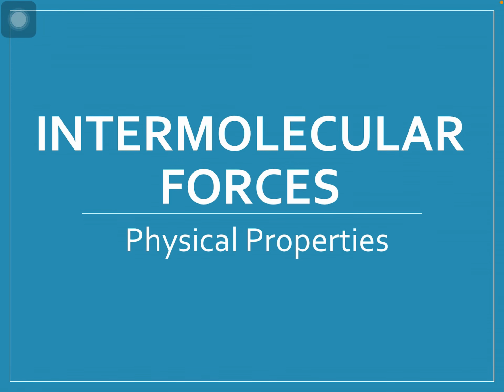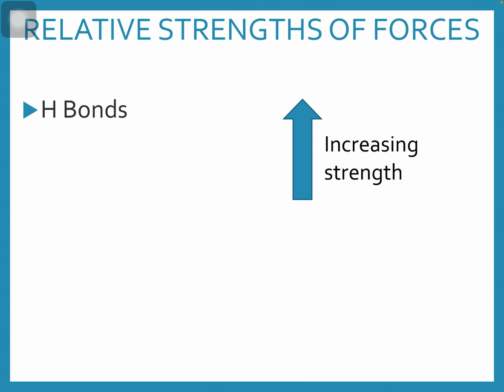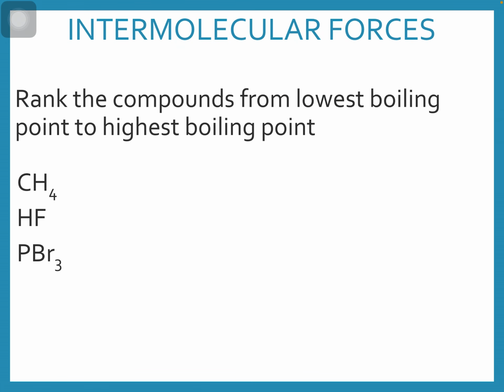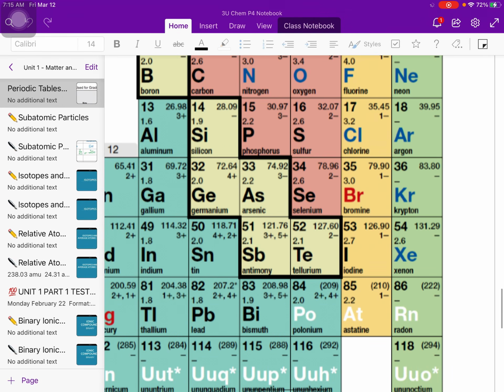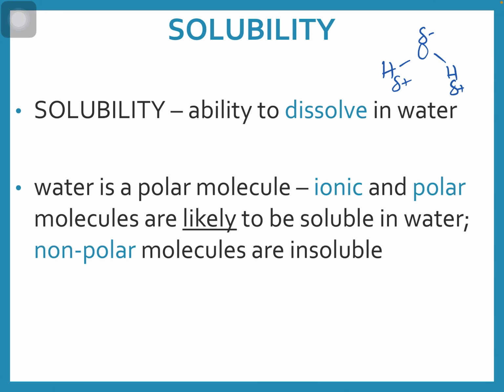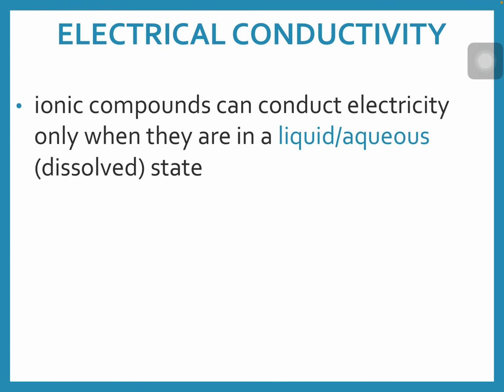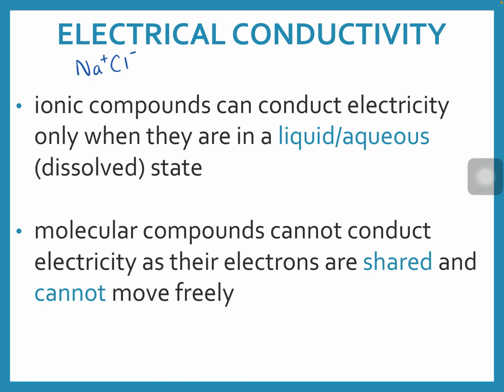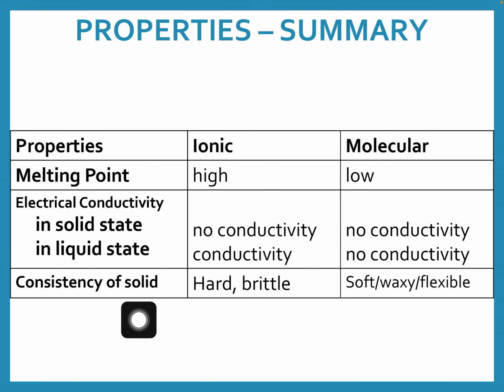Intermolecular Forces - Physical Properties